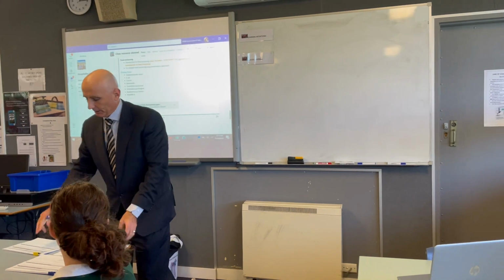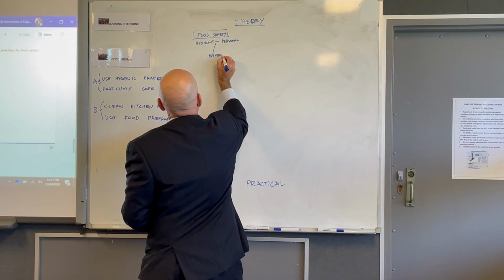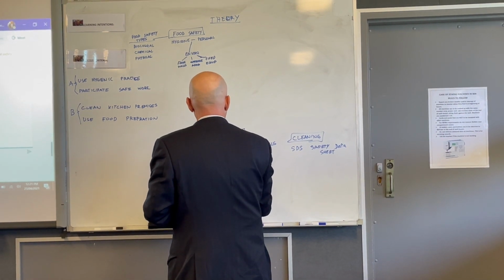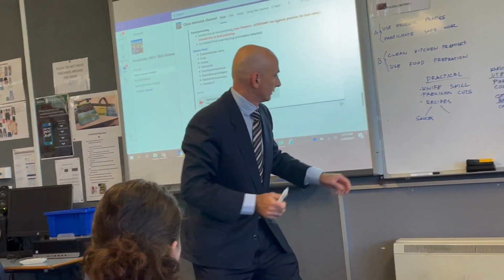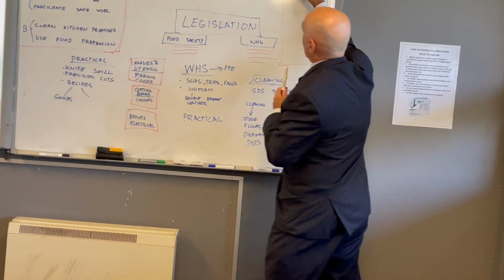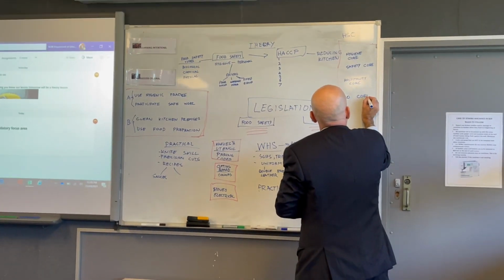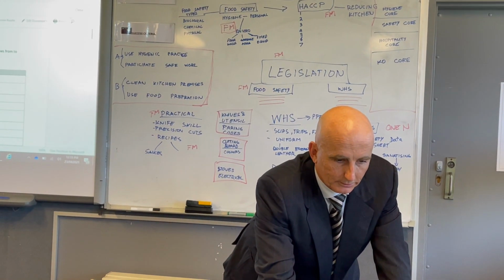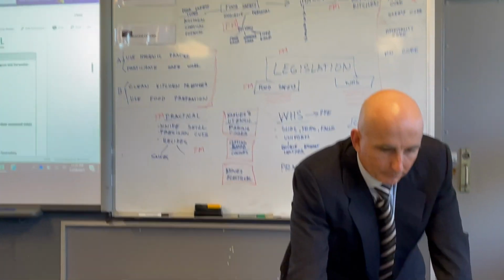Hospitality the journey so far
This is the start of the lesson for Term 2  for Year 11 Hospitality. This is a run down on what we have already covered and how this all fits with the syllabus, TAFE qualification, HSC exam and Flipped Learning.